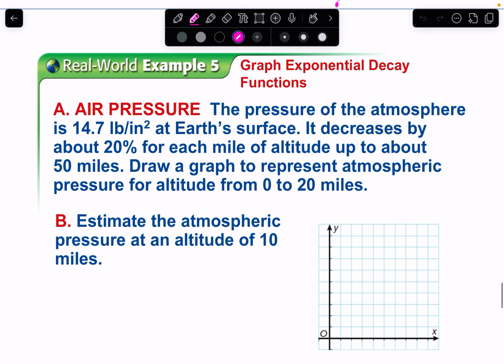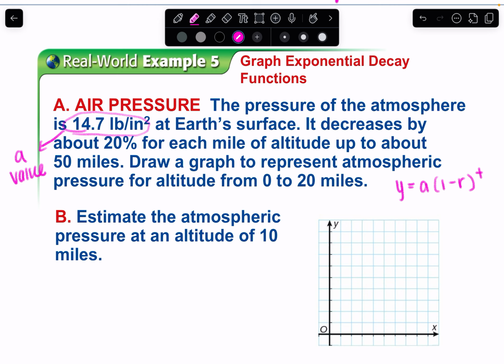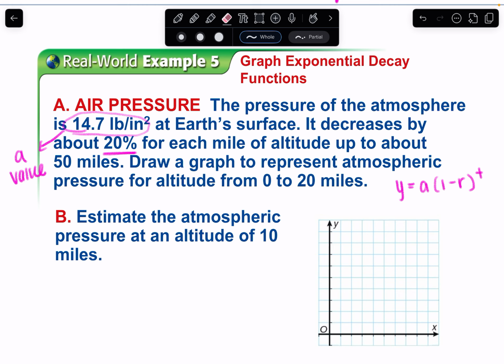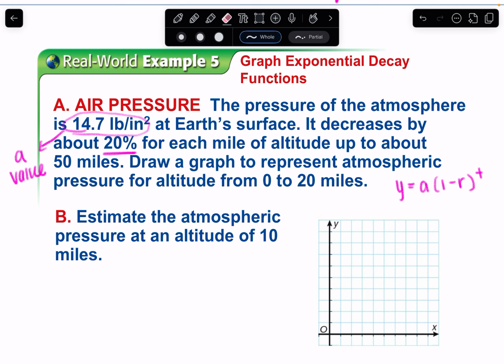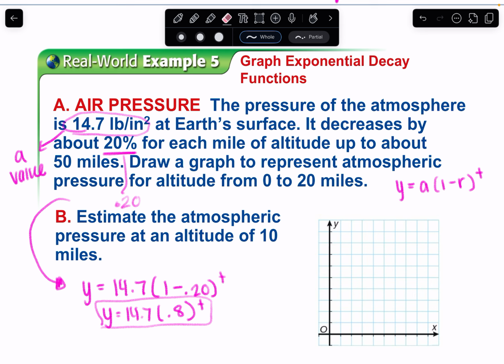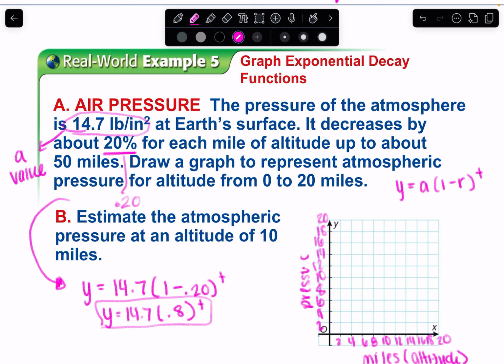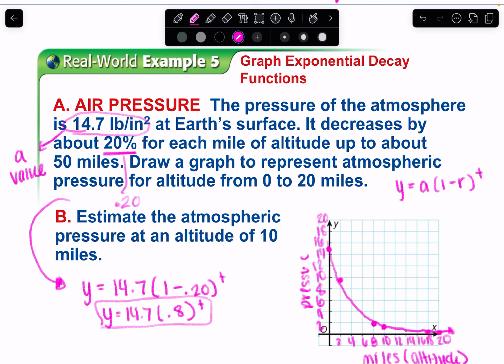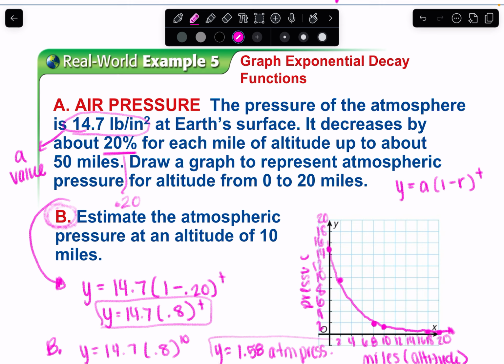Exponential Decay Word Problems